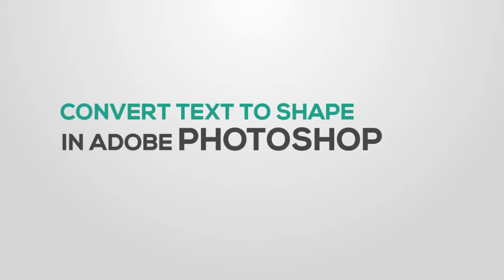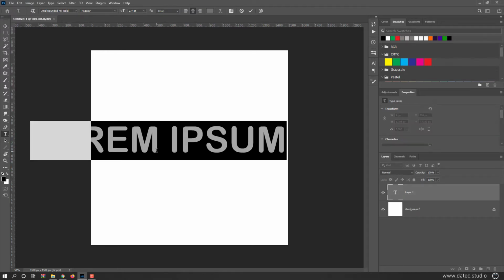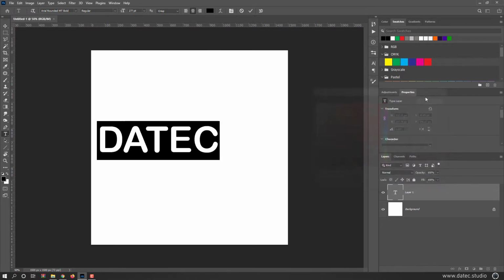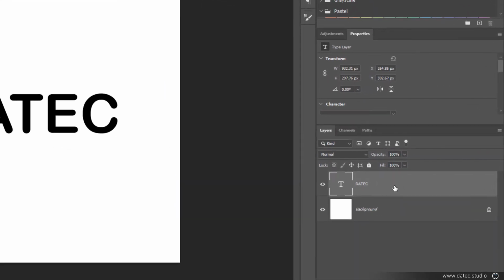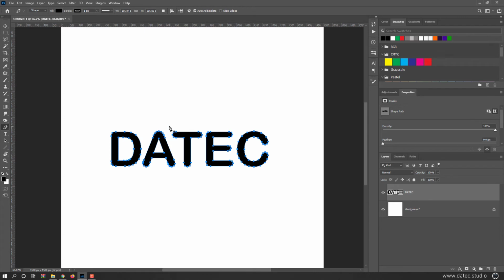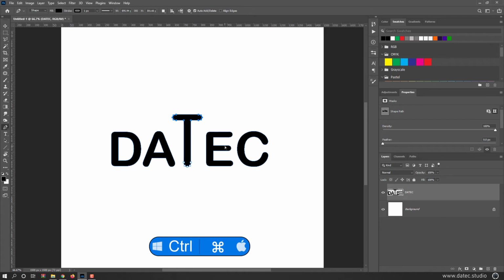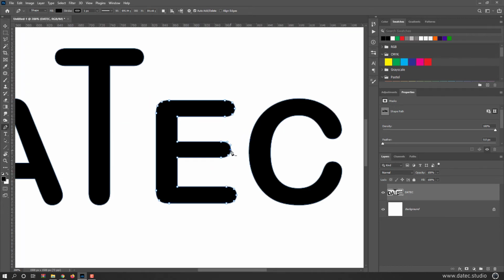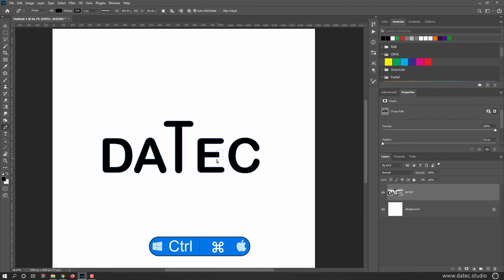Convert Text to Shape in Photoshop